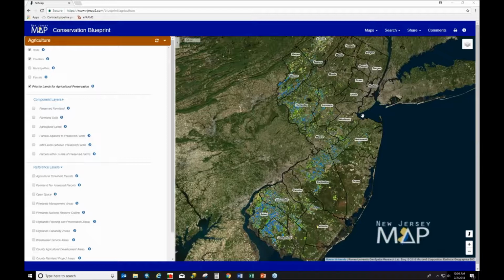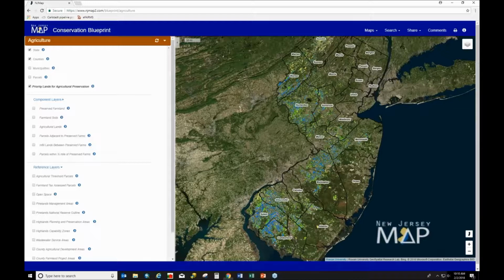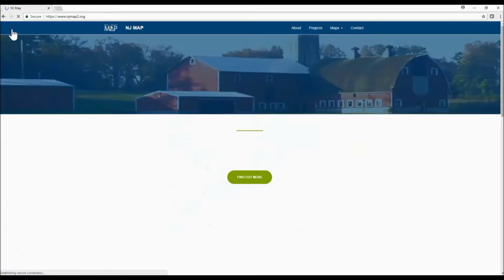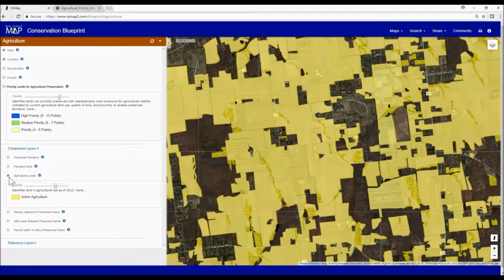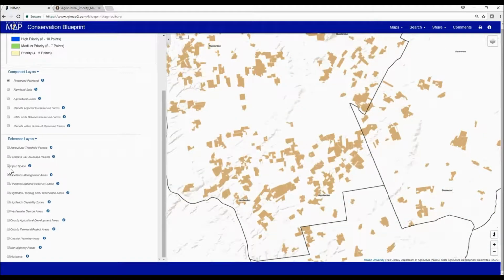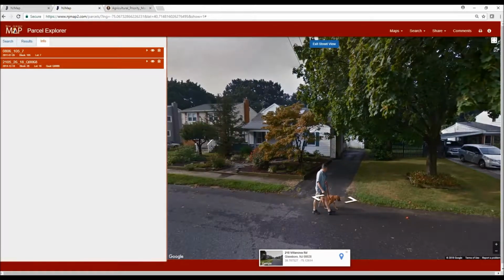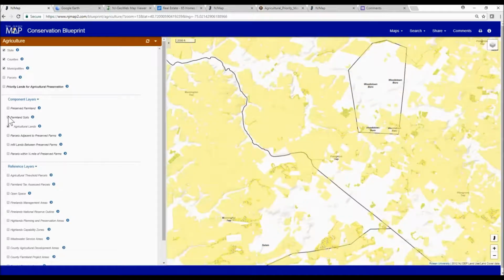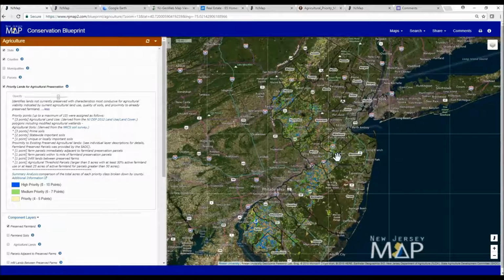NJ Conservation Blueprint Project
Overview of the NJ MAP Conservation Blueprint Project’s “Agriculture” theme.  The Conservation Blueprint makes available spatial information useful for the identification of priority lands for preservation.